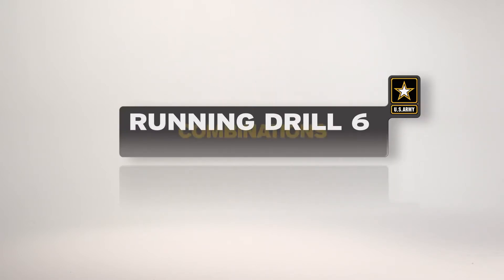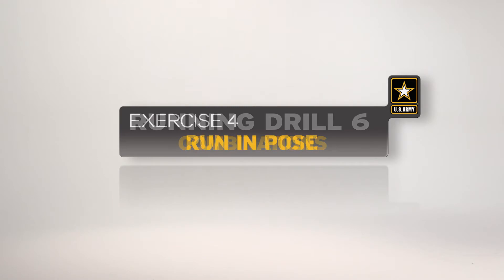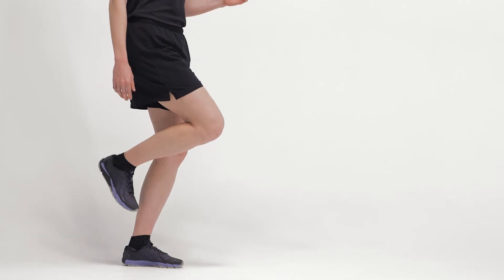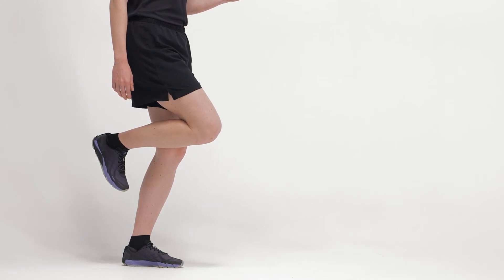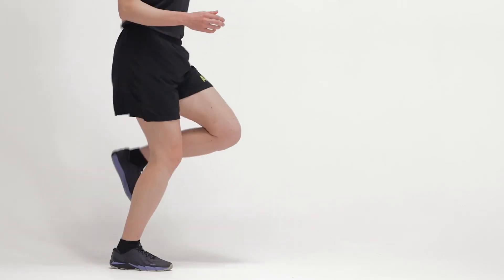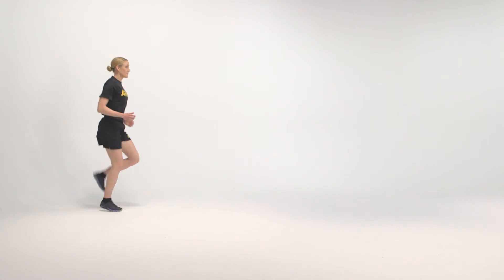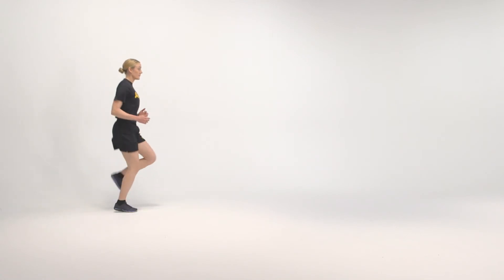Running Drill 6 Combination Exercise 4 - Run in Pose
ACFT Running Drill 6 Combination Exercise 4 - Run in Pose